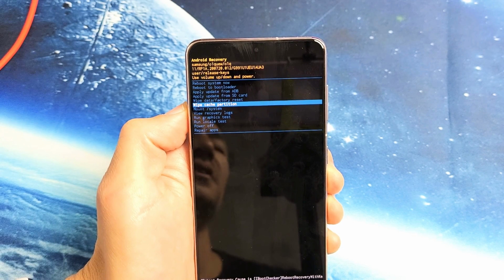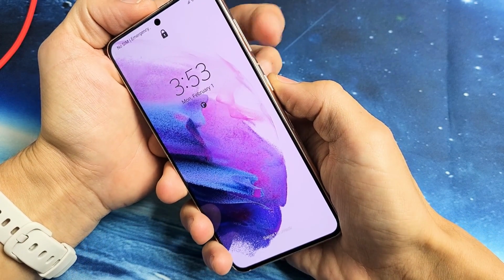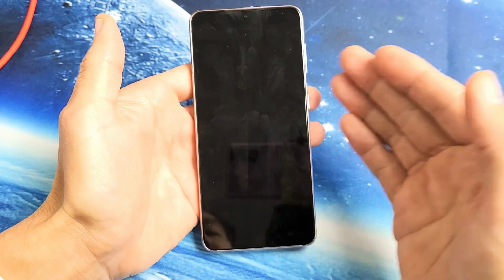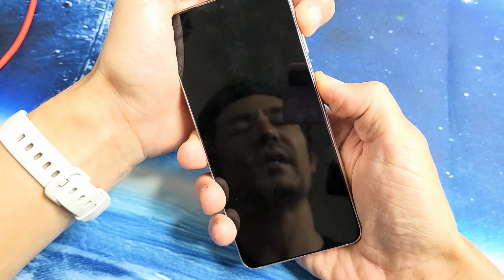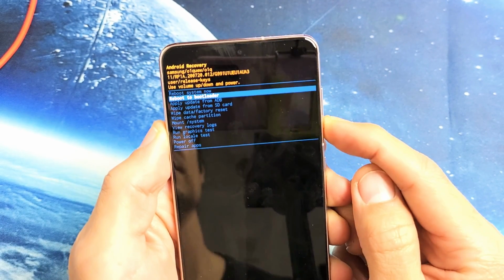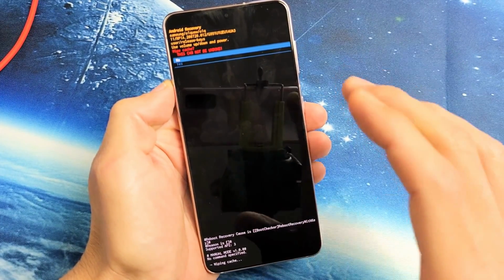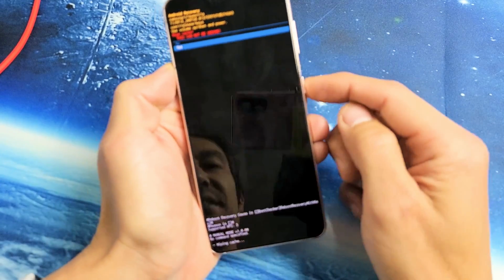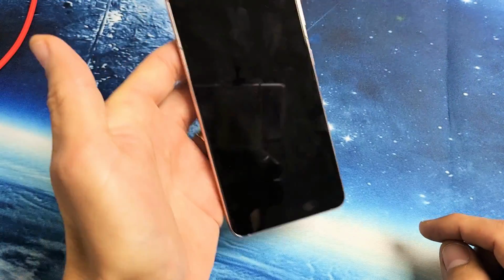Galaxy A21 / A21+ How to Wipe Cache Partition (can fix Laggy or Slow Phone too)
I show you how clear or wipe cache partition on the Samsung Galaxy A21 / A21+.  Doing this can sometimes speed up your A21 if its been acting sluggish, laggy or has a slow or delayed response. Hope this helps.